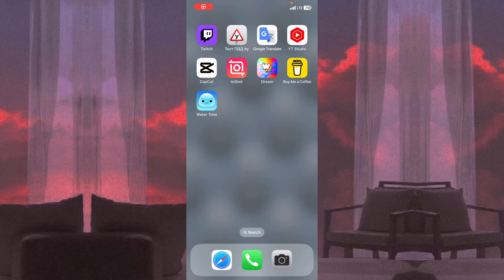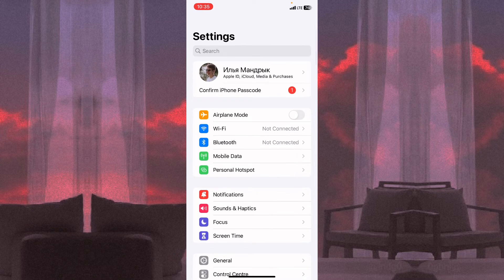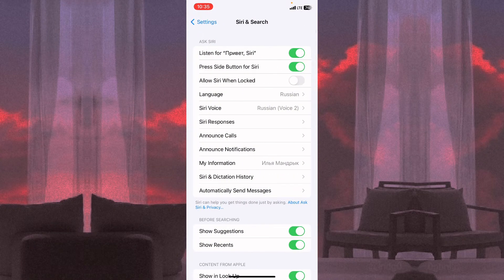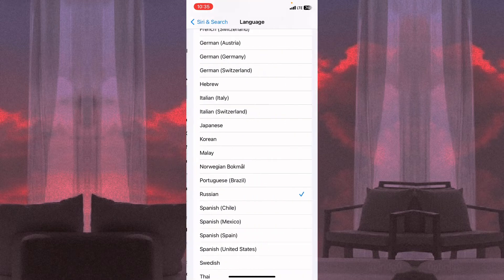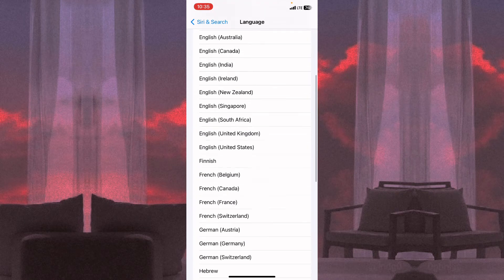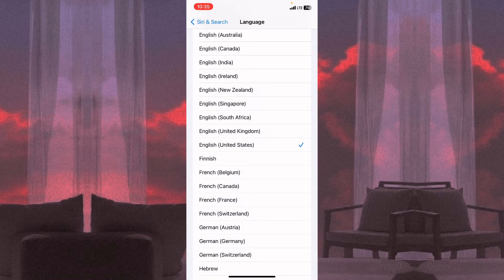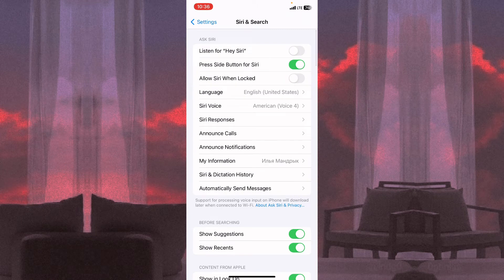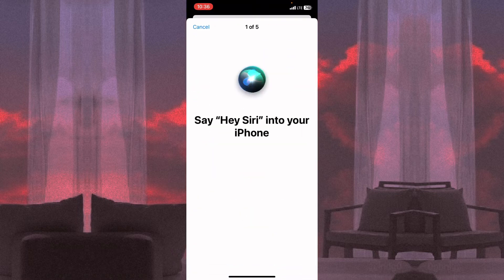How To Change Siri Language On Iphone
Now You know How To Change Siri Language On Iphone